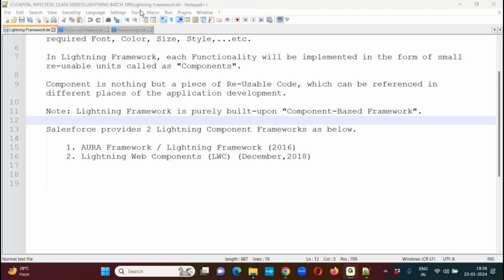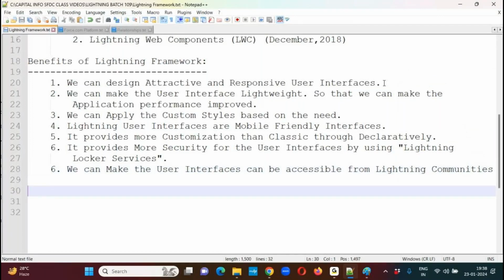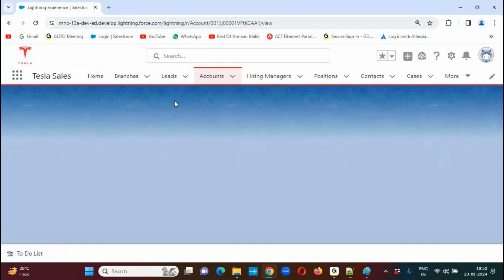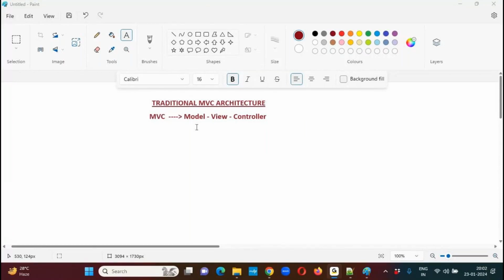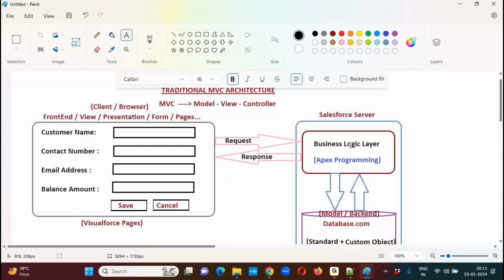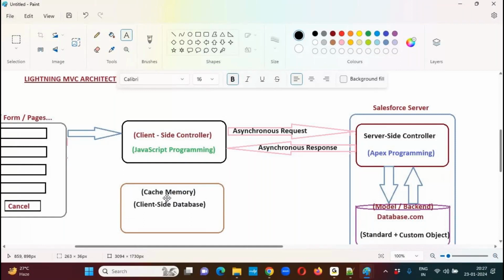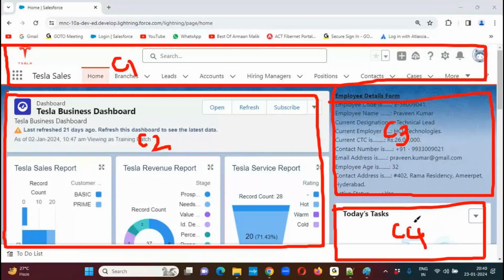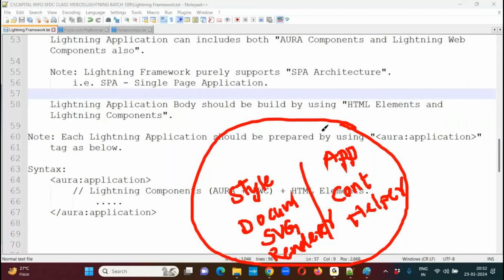2 Lightning Benefits & Classic and Lightning MVC